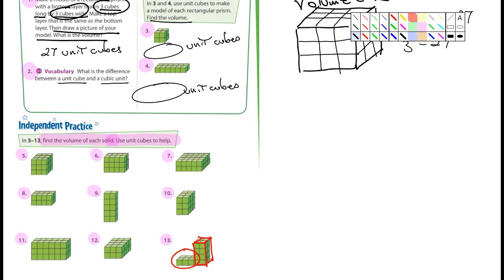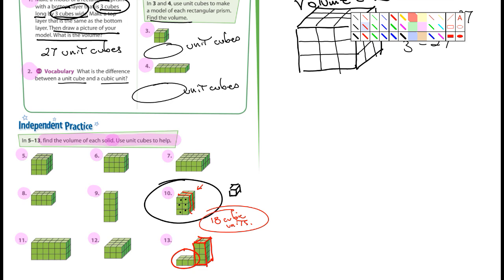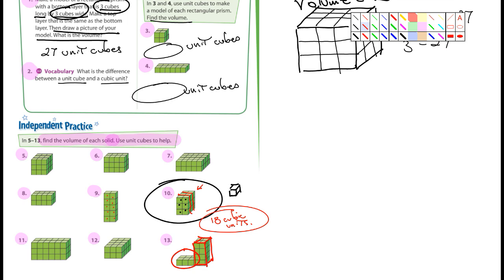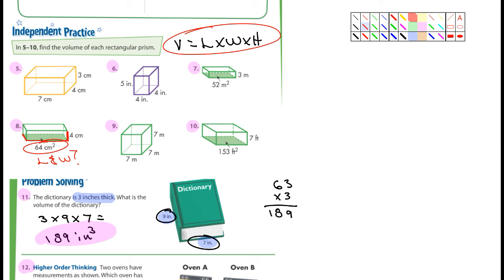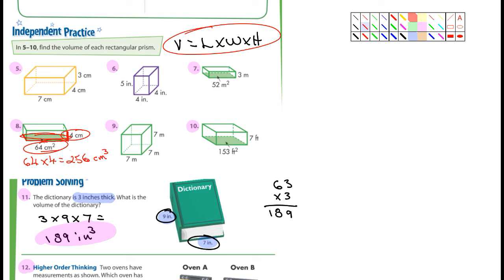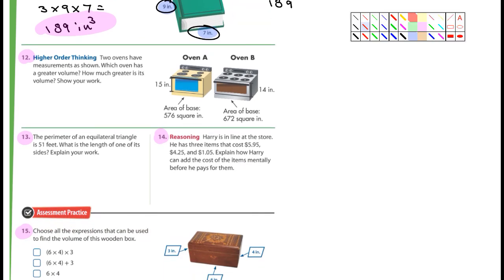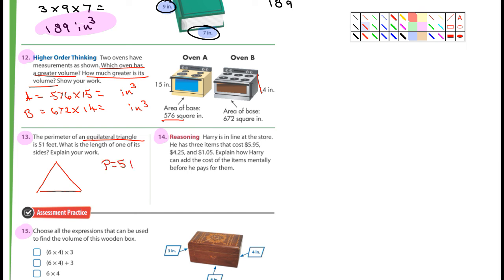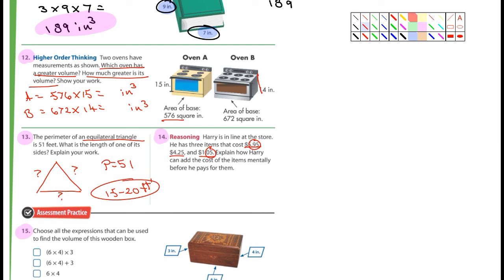5th Math Homework Help with 11-1 & 11-2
Helping students with some of the problems in Chapter 11 sections 1 & 2.